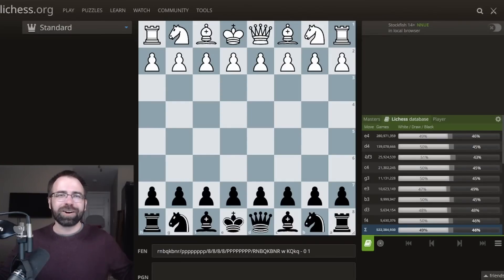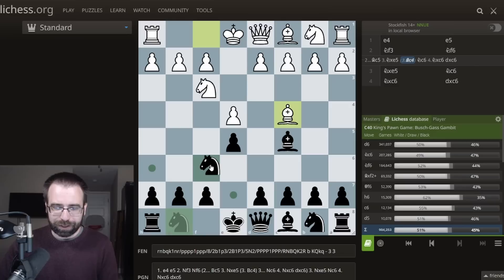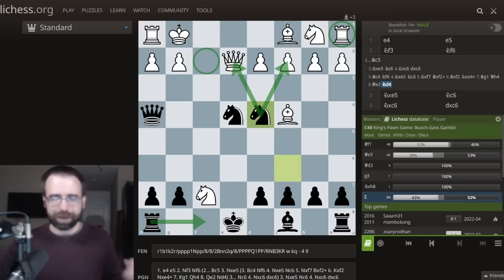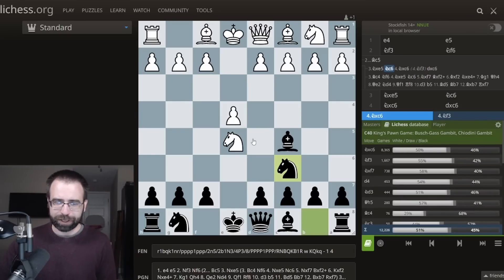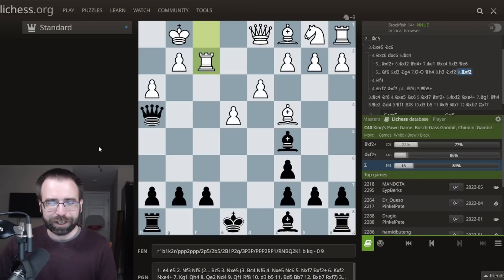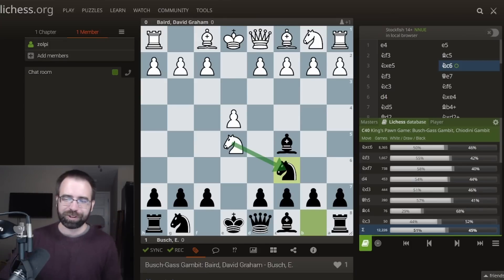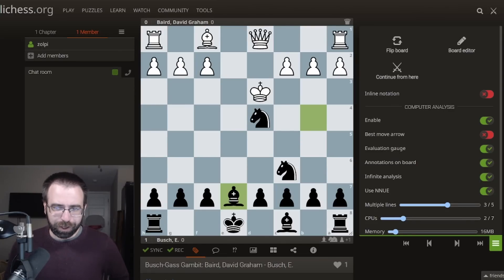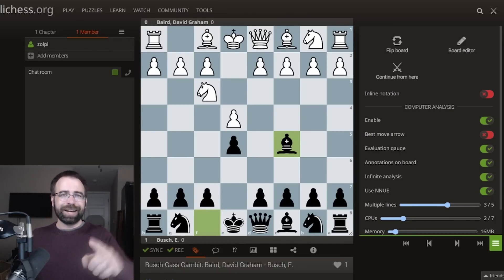The NEW Stafford Gambit?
The Stafford Gambit 2.0 has arrived! In this video we explore the Busch-Gass Gambit which is similar to the Stafford but also can lead to new and exciting lines.

0:00 What is the Busch-Gass Gambit?
2:18 Stafford meets Traxler Gambit
6:28 Busch-Gass Gambit Accepted
10:09 A Common Trap
12:18 First Busch-Gass Gambit Ever (Busch vs Baird)

Rewatch the first ever game featuring this gambit:
Eugen Busch vs David Graham Baird
Nueremburg 1906

1.e4 e5 2.Nf3 Bc5 3.Nxe5 Nc6 4.Nf3 Qe7 5.Nc3 Nf6 6.d4 Nxe4 7.Nd5 Bb4+ 8.Bd2 Nxd2+ 9.Nxe7 Nxf3+ 10.Ke2 Nfxd4+ 11.Kd3 Bxe7 12.c3 Ne6 13.Kc2 O-O 14.g3 d5 15.Bd3 Rd8 16.f4 d4 17.f5 dxc3 18.fxe6 Nb4+ 19.Kxc3 Rxd3+ 20.Qxd3 Nxd3 21.exf7+ Kf8 22.Kxd3 Bf5+ 0-1